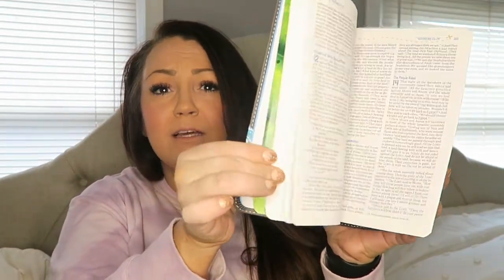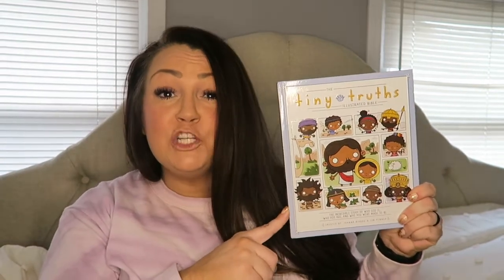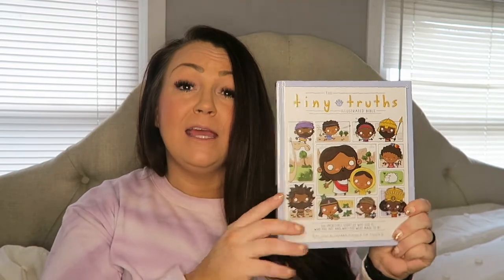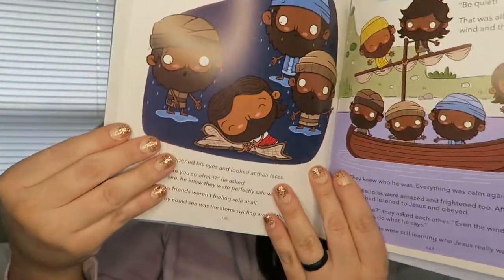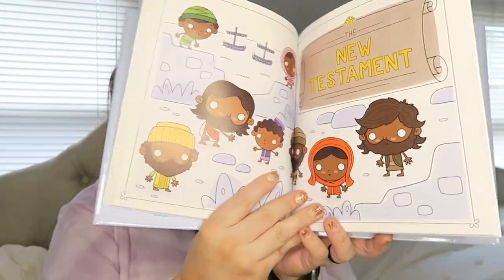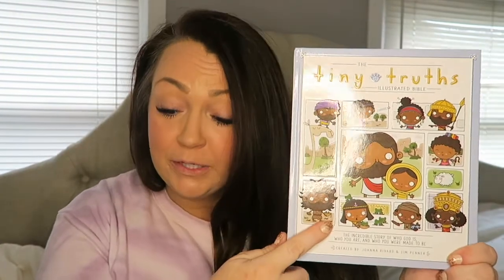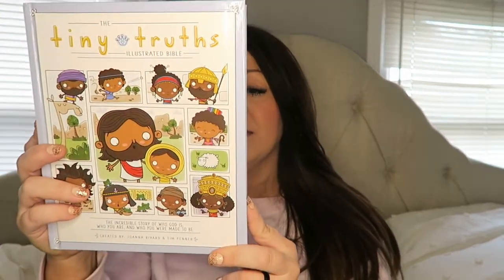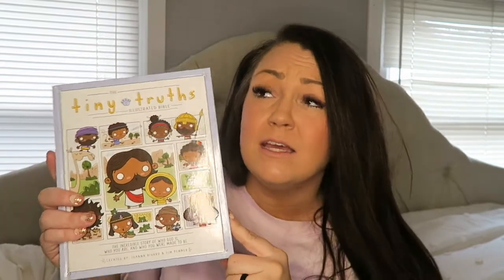LETS CHAT | Easter Bunny? Next Year's Curriculum? Spring Break?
Hey friends! Today's video is just a sit down chat about LOTS OF THINGS! I chat a little about our Easter study we've been doing, how we approach the Easter Bunny, next year's curriculum thoughts, spring break and MORE! Hope you like today's video -- let's chat in the comments!

The Jesus Storybook Bible
NIV Adventure Bible gray/blue
NIV Adventure Bible Brown Faux Leather
The Tiny Truths Bible
Easter Ready, Set, Find Boardbook

If you are new here, I'm so glad you're here! I'm a 3rd year homeschooling mom of 5 boys (ages 7, 6, 4, 2 and 3 months!). We have homeschooled from the very beginning when my oldest was kindergarten age, but even three years in I'm still learning about this homeschool mom gig. I love sharing a real and raw look at what it's like homeschooling with lots of littles under foot.

xoxox Nikki